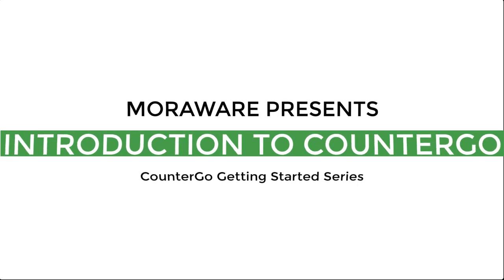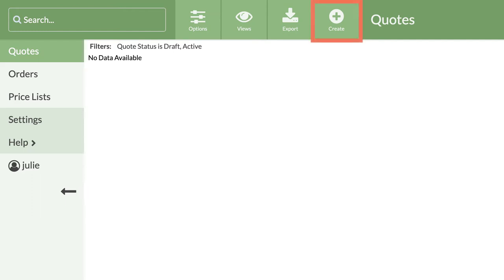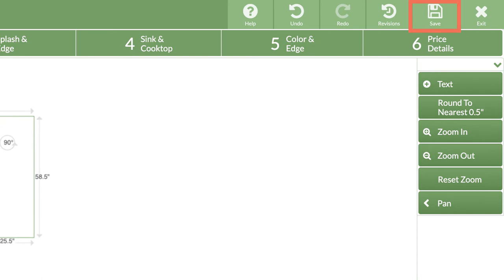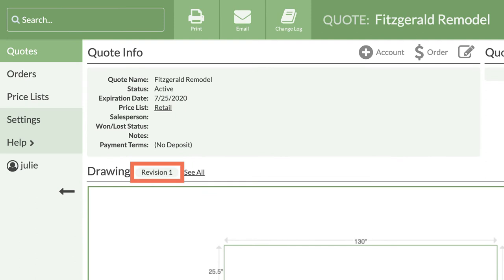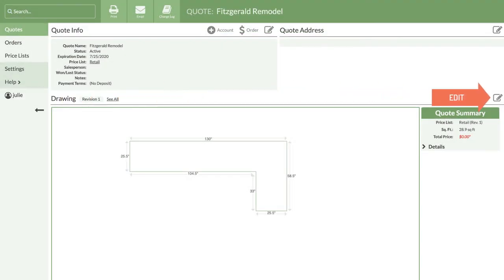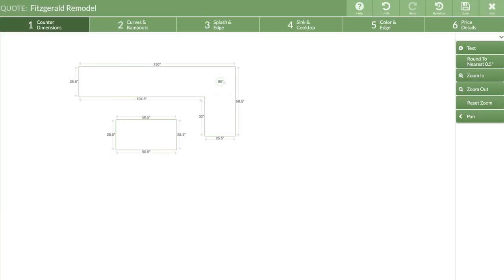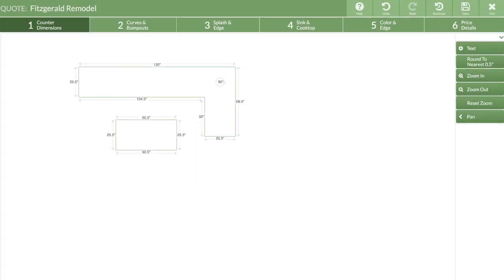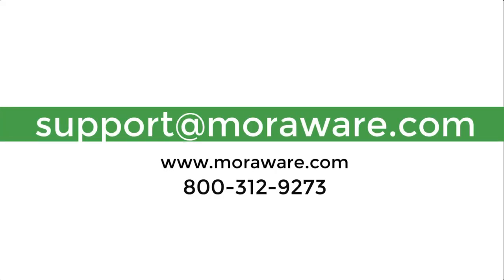Getting Started 1: Introduction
The first video in a series to quickly get users quoting in CounterGo. This first video covers the basics of navigating your database, how to create, save and edit a Quote, how to add Quote Info, and how to go back to earlier revisions.
Navigate Your Database 0:20
Create A Quote 0:32
Save A Quote 1:07
Add Quote Info 1:35
Edit Quote Revisions 2:16
CounterGo Help 2:55